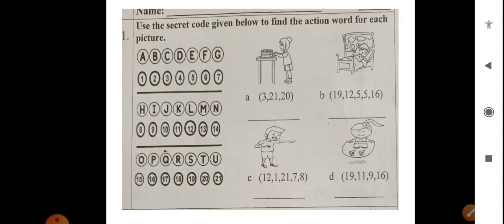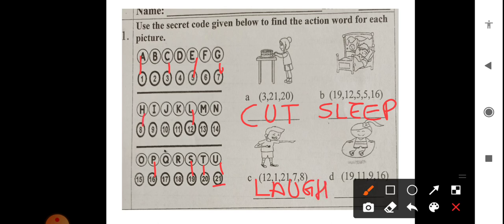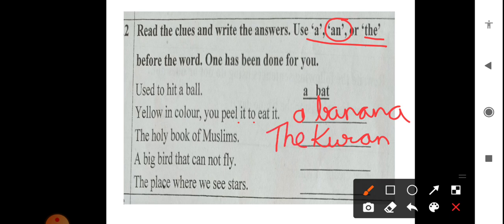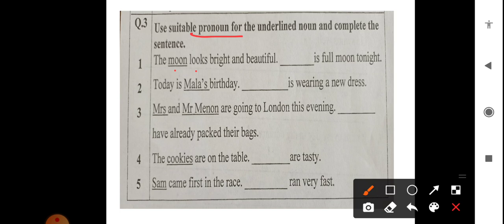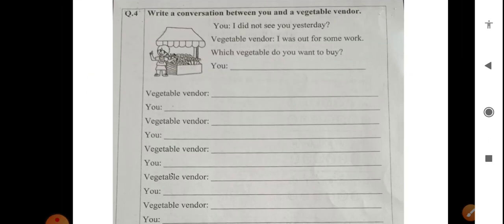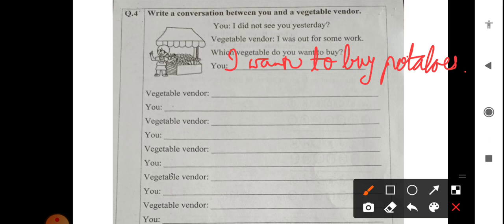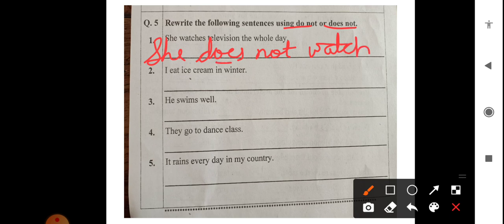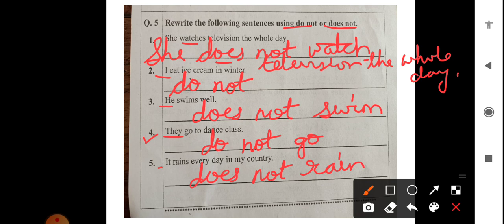English Revision worksheet 2